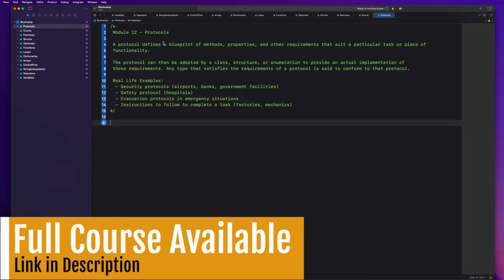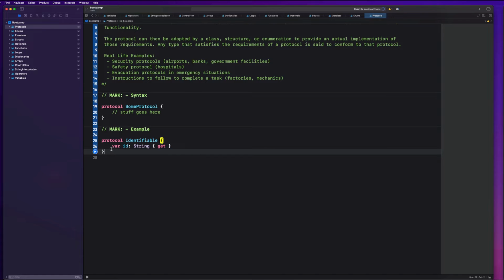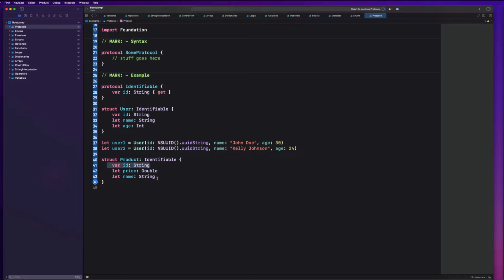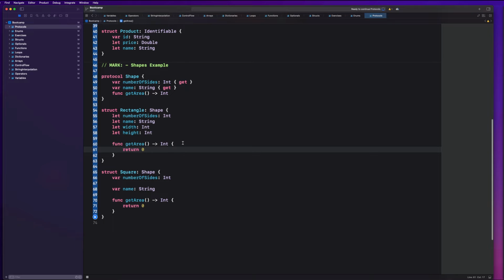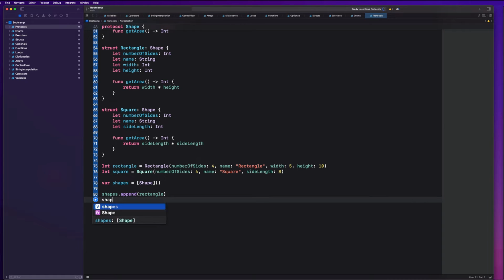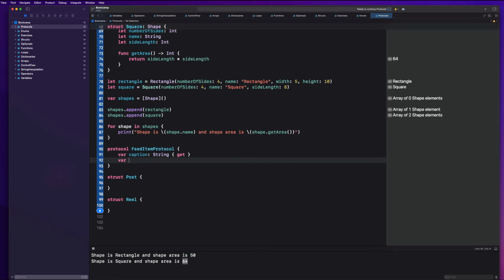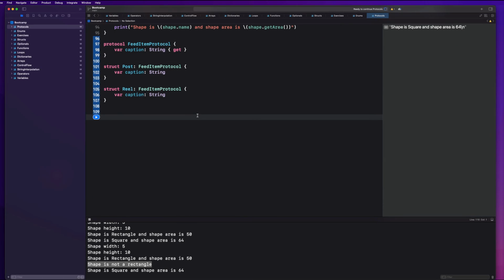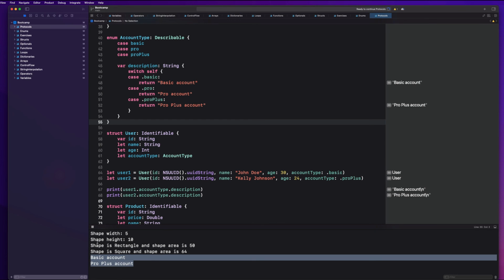🔴 Protocols in Swift | Intermediate & Advanced Fundamentals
Building high level apps requires high level knowledge.
Here at AppStuff, we make the difficult stuff look easy. In this video we cover protocols with Swift, and show you how awesome they are!

📖 Chapters
0:00 - Overview of Enums
0:56 - Basic Example
6:19 - Full Pro Course
7:04 - Raw Values
14:58 - Associated Types & Computed Properties
23:51 - Enum use case in Instagram mobile app
26:42 - Enums with Protocols